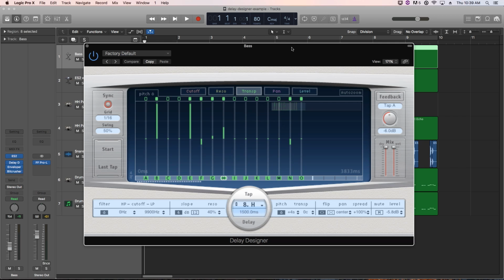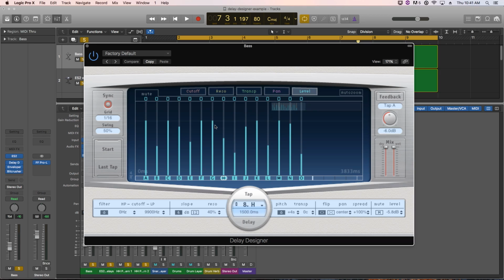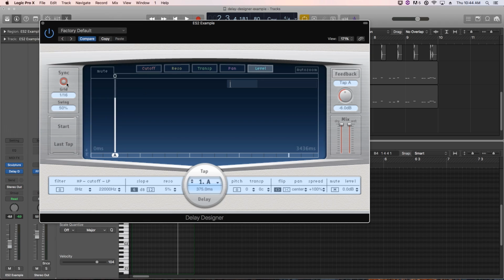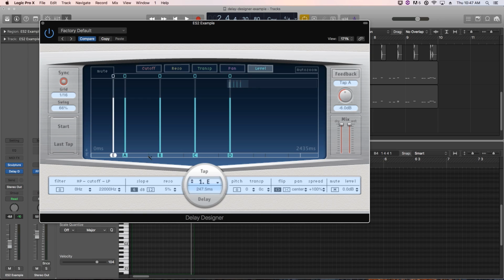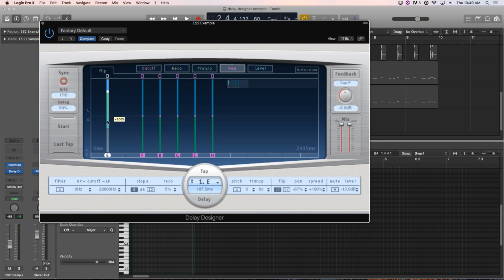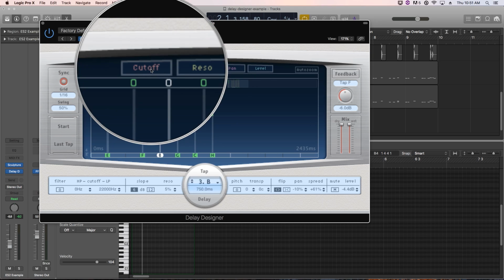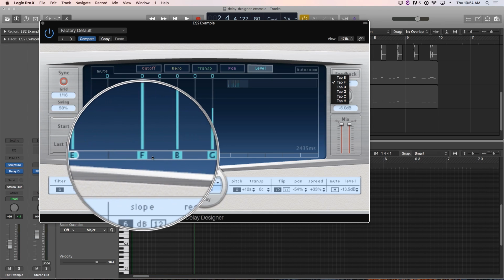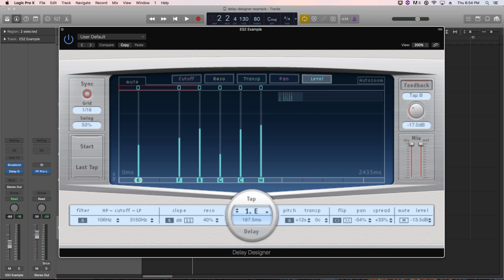Logic Pro X - Delay Designer FULL TUTORIAL